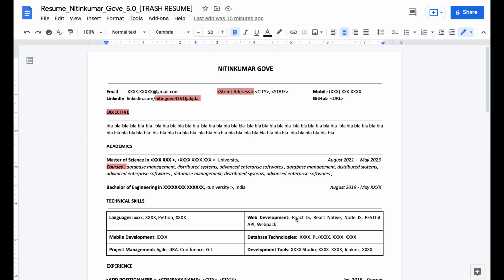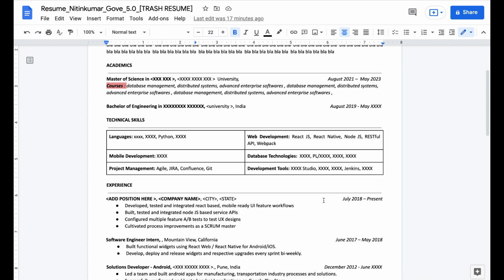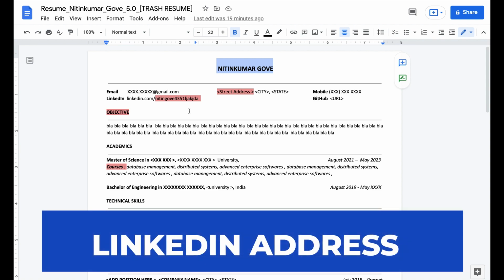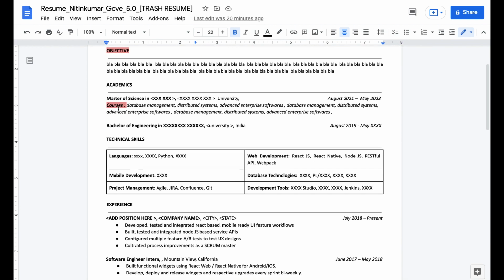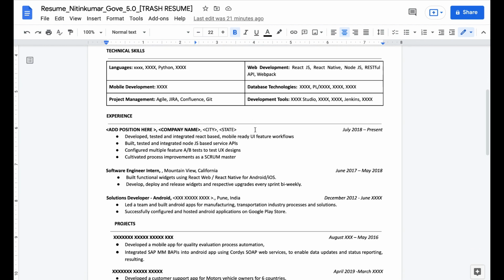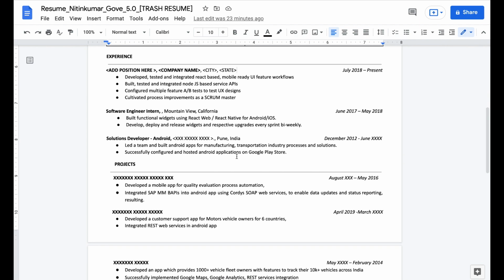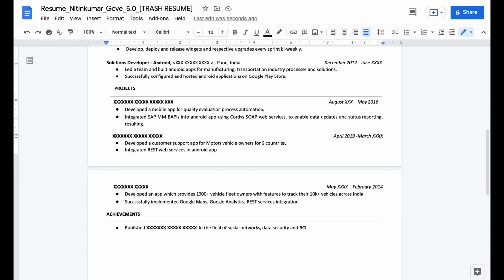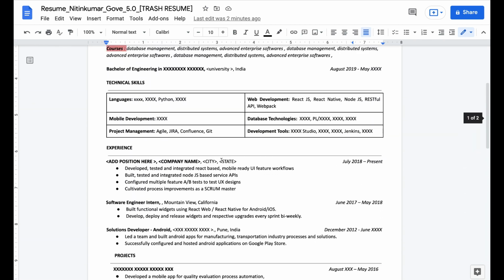WORST RESUME MISTAKES EVERYONE SHOULD AVOID | JOBS IN USA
What are some of the worst mistakes to avoid making in your resume ? How to make a good resume ? Let's talk about all of these resume writing tips in this video.

** Watch this video to learn:
• Common resume mistakes to avoid
•  How to make a good resume ?
•  How to make a resume for a first job ?

** Here's a list of common resume mistakes to avoid -
- linkedin url not customized
- adding objectives and summary in resume
- adding linkedin / udemy certificates in resume
- too much blank space on right side of the resume
- added horizontal lines in resume
- skills added in table
- courses in resume
- font too big
- not adding tech stack
- no live demo links
- no achievements
- not adding impact numbers in project descriptions
- multi page resume even though exp less than 5 years

** RESOURCES **
1. - Great free AI based tool to identify and correct common resume mistakes.
2. - Another free AI based tool to spot resume mistakes to avoid

Checkout other videos on my channel about MS IN USA. I have amazing videos on important topics including - GRE/TOEFL exam tips, on campus jobs, summer internships, H1B, latest visa policy update, job opportunities and much more.

This video specifically talked about resume review software engineer , how to write a resume / how to make a resume. In this video I share resume writing tips/resume tips. I elaborate on how to make a good resume / how to write a good resume  / how to write a cv / how to make a resume for first job . I go in detail about few resume mistakes to avoid & common resume mistakes.